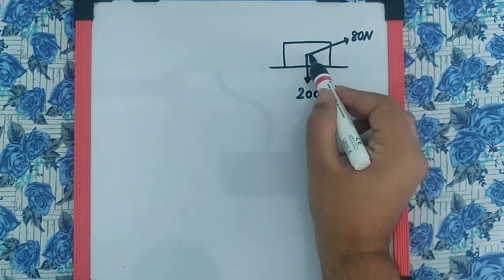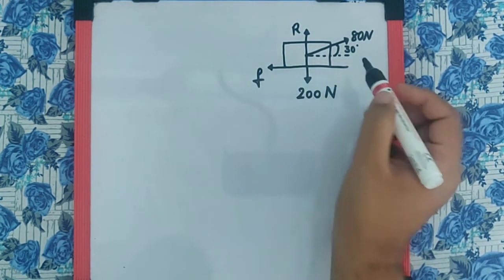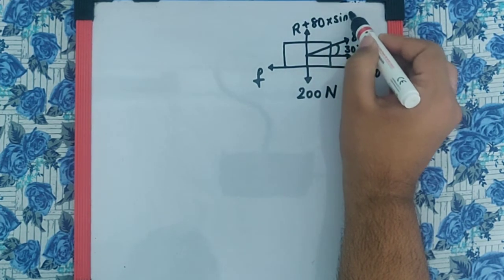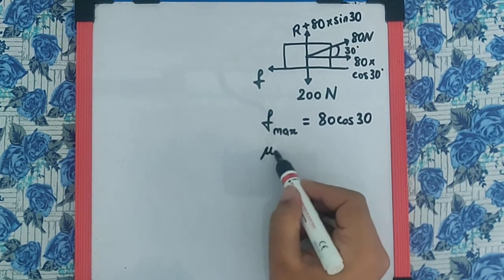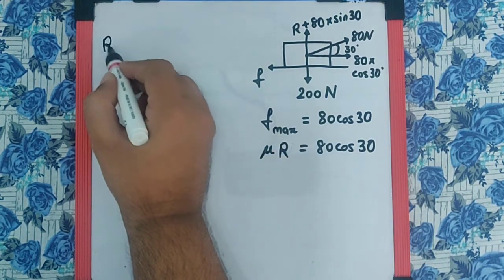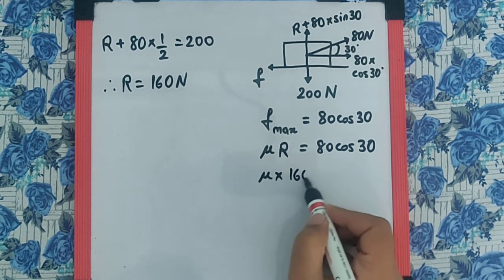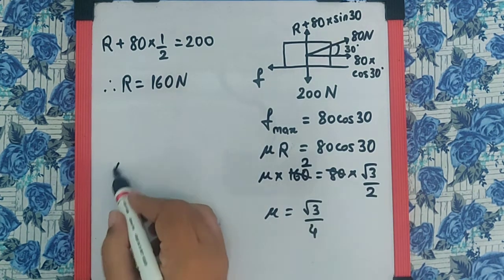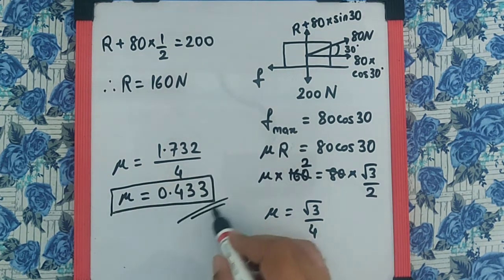A block of mass 20kg is placed on a rough horizontal surface. When a force of 80N is applied at...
A block of mass 20kg is placed on a rough horizontal surface. When a force of 80N is applied at an angle of 30 with the horizontal, the block just begins to slide. What is the coefficient of static friction?